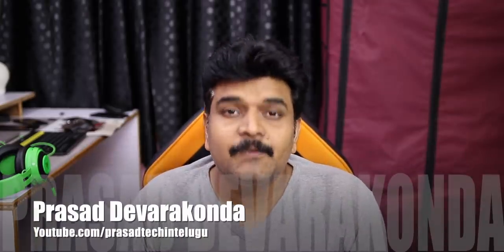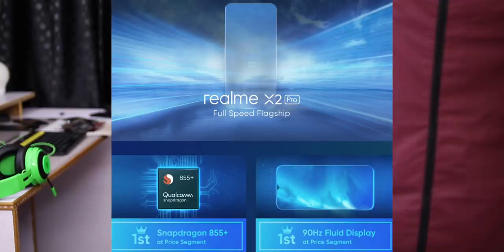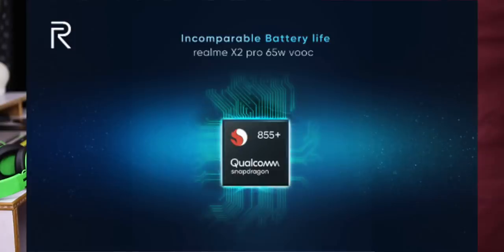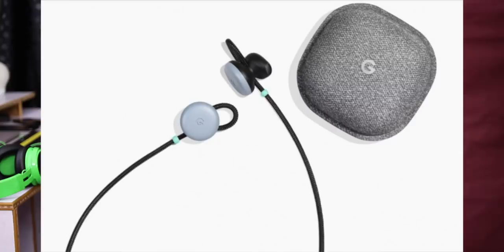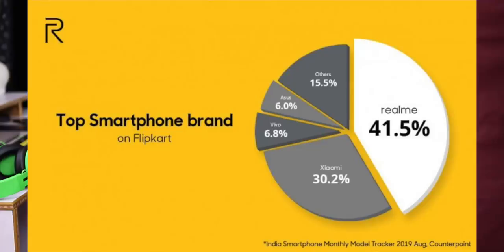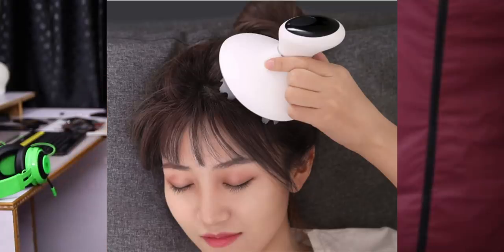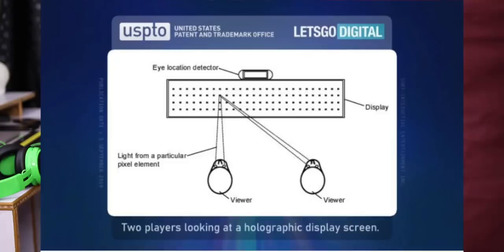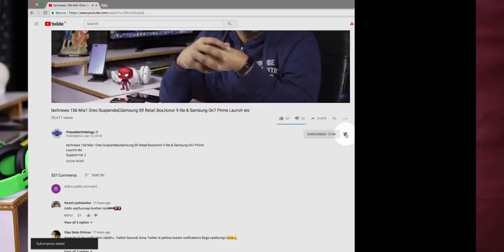Technews 617 Realme Flagship Specs,Sony Holographic Display,Samsung S11,infinix S5,Apple Deep Fusion